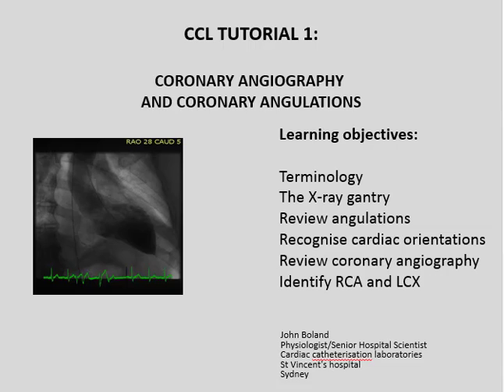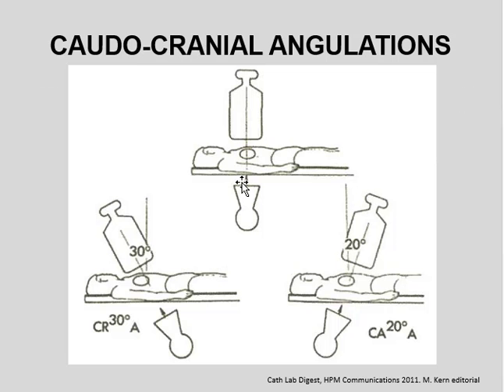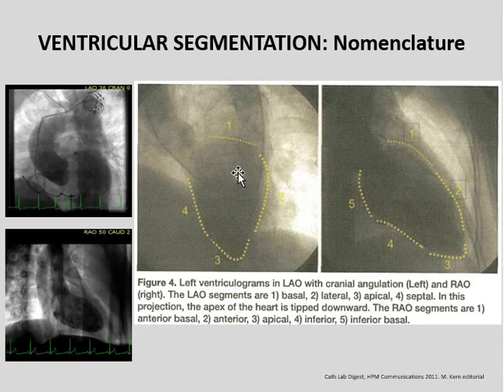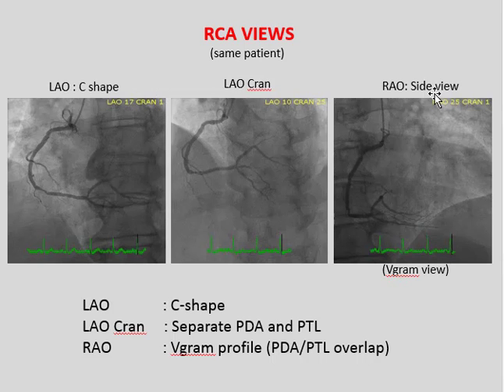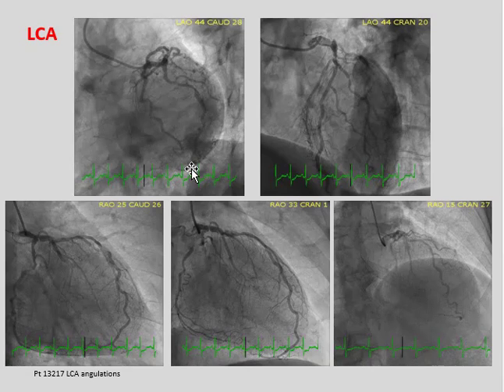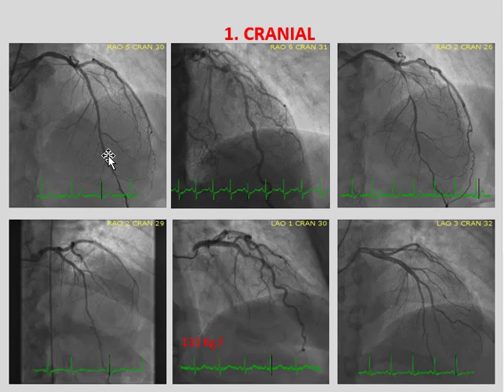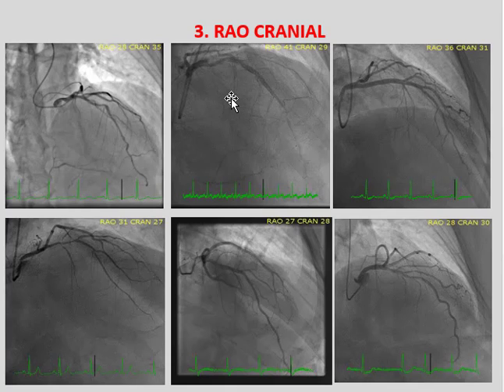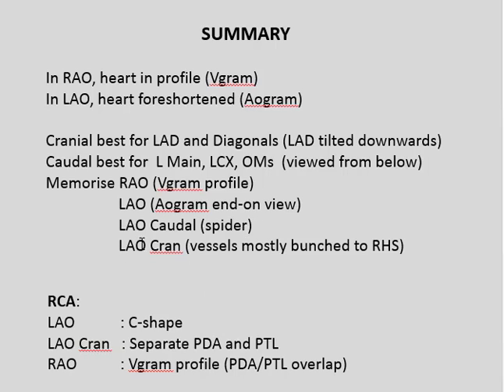CCL L5 EDITS Coro anglescC